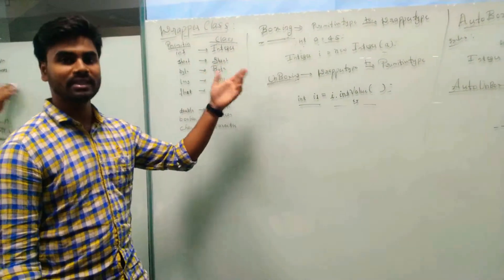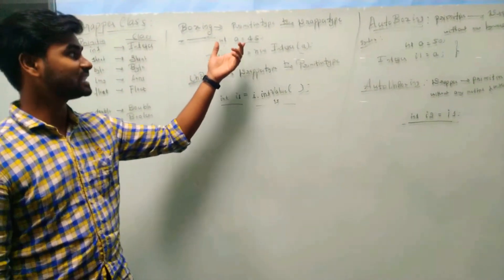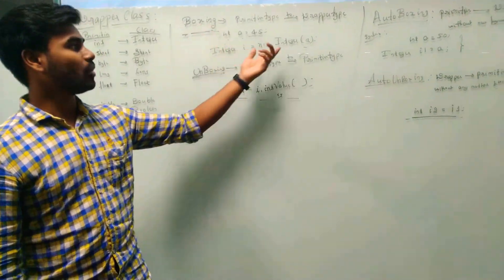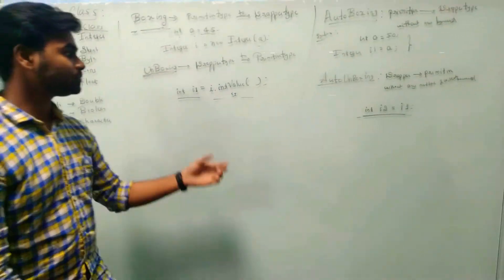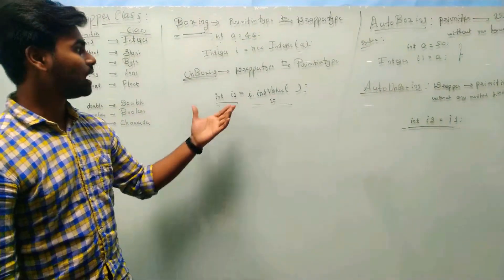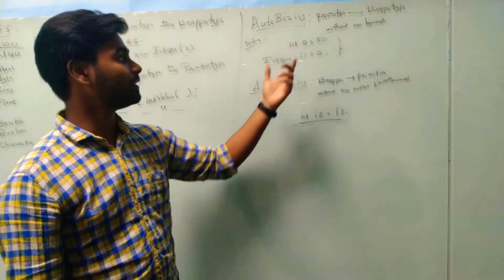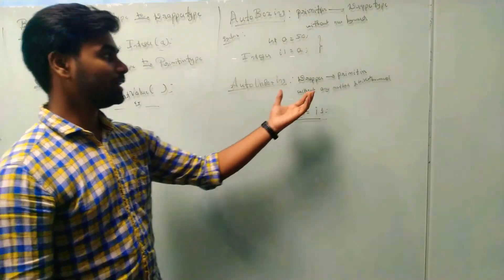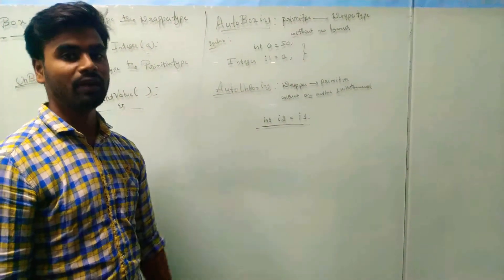19 July 2019